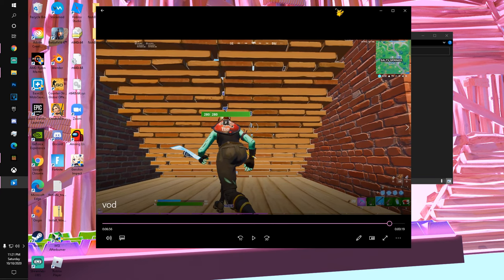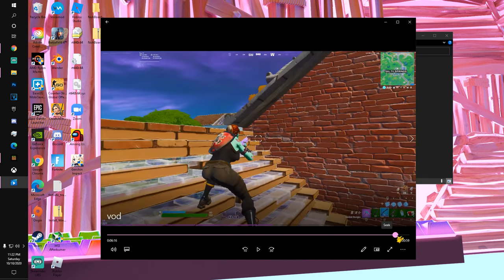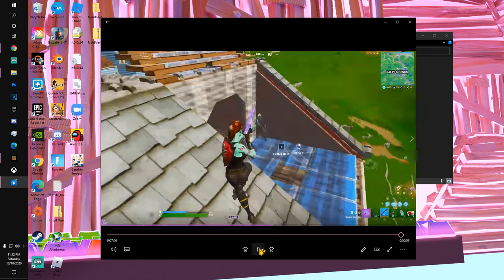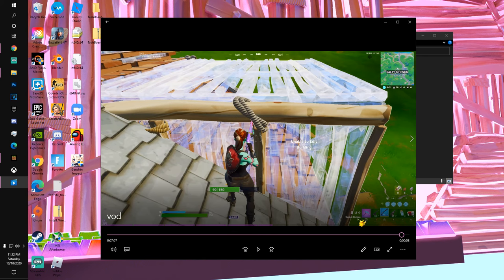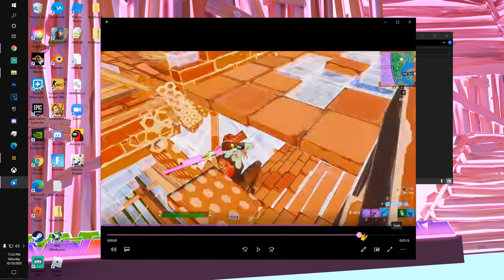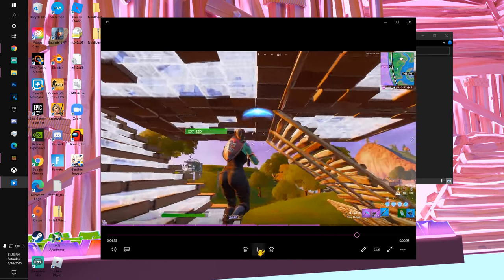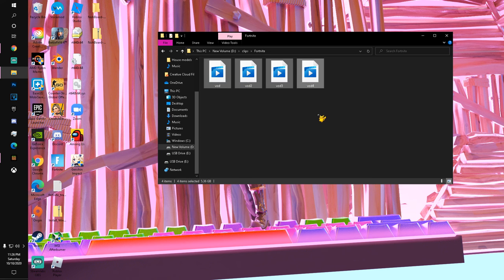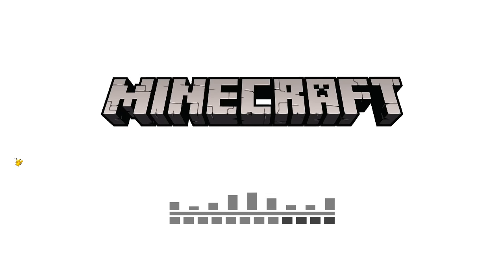VOD REVIEW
Heyo, if you like any of these. Bored out of your mind and would like, more things.